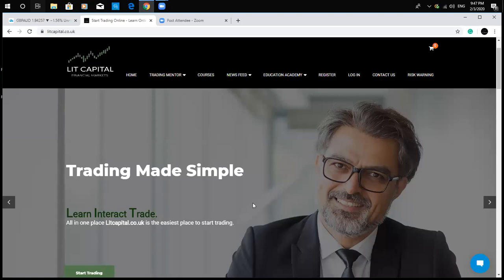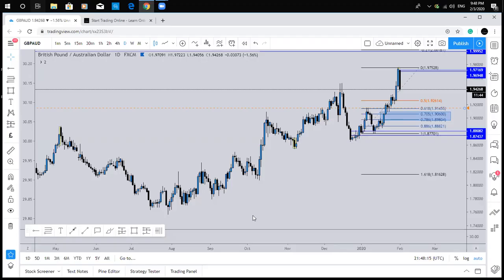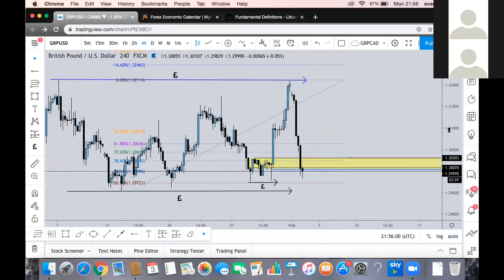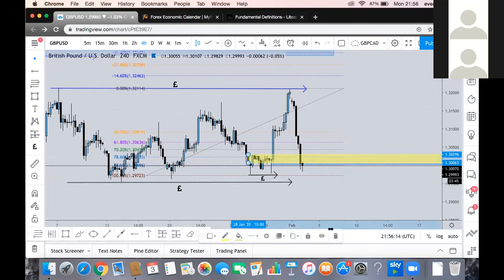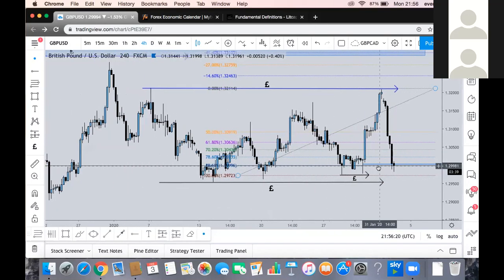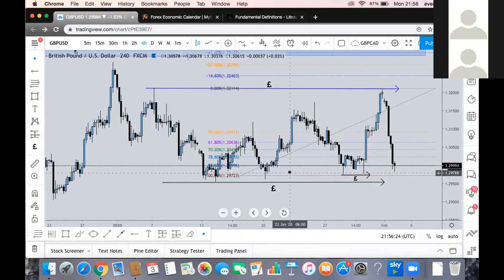LIT CAPITAL - MARKET OUTLOOK (3RD FEBRUARY)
This week's market outlook is very important after the Brexit news we take a look at how this may impact the pound. We also cover Oil & The US30 in this outlook so be sure to pay attention to the setups throughout the week.